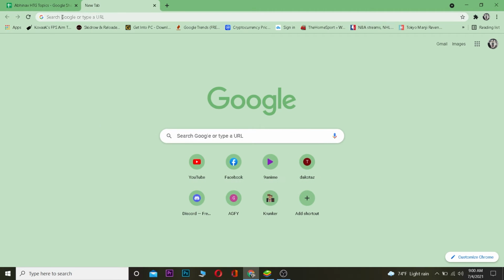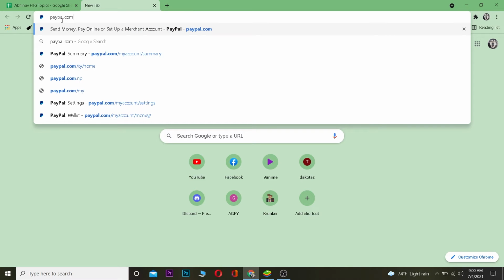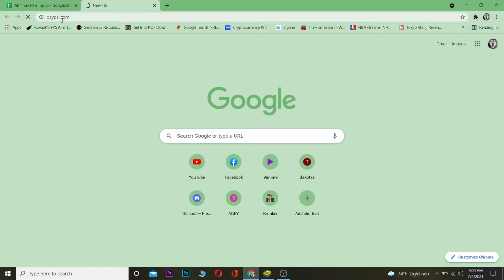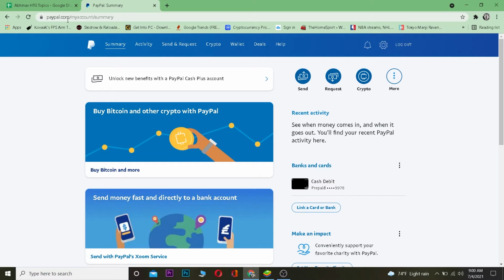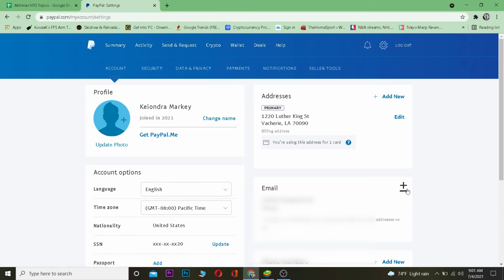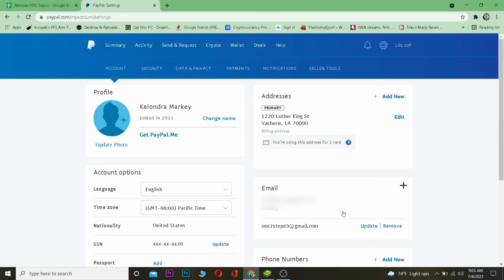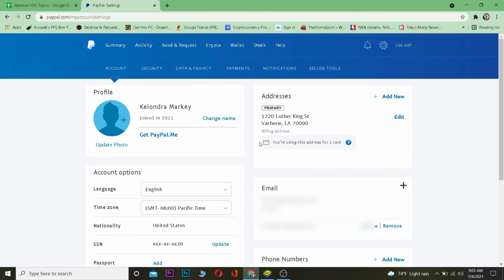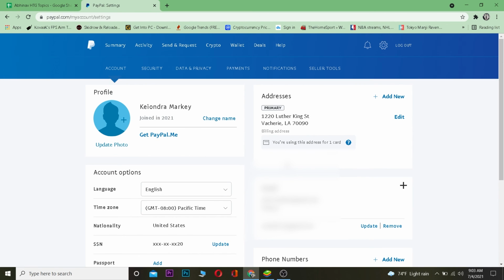How to Request Money on PayPal (STEP-BY-STEP!) | PayPal Request Payment with Email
I'm here to show you how to request money on PayPal. It's really easy if you follow these simple steps.
In this video, I'll be walking you through step by step what it takes to request money from a buyer on Paypal.
A lot of people don't know that it's possible or they just find it too complicated so in this video I'll break down the steps for you so you can get your money when someone owes you!
2. Click the "Request Money" tab on the left side of your screen
3. Fill in the form with details about what you are requesting money for and who it is from.